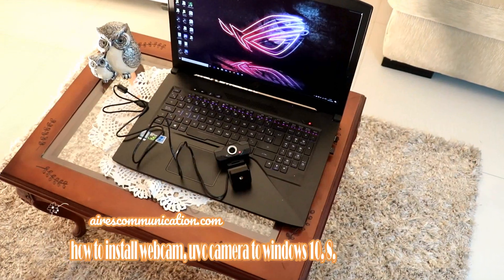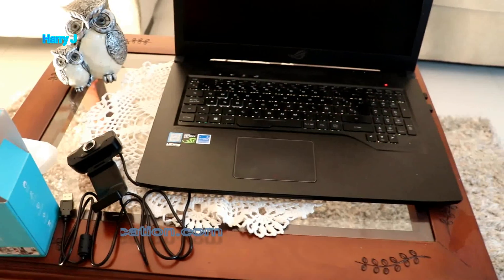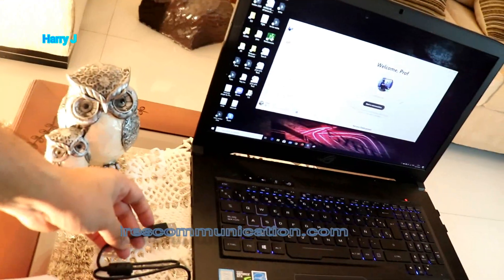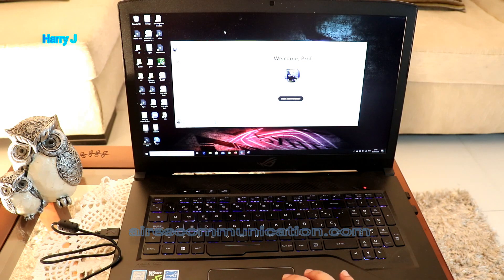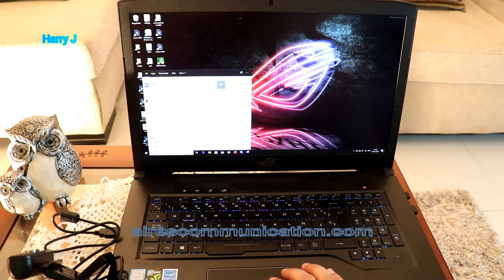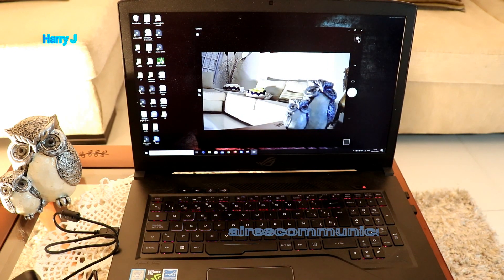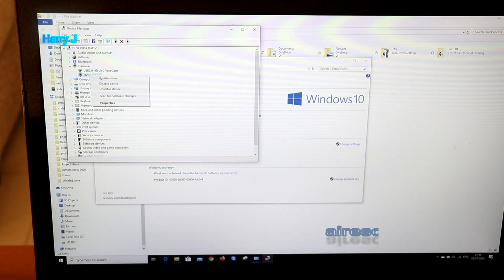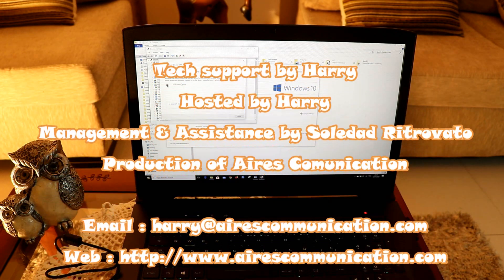How to install webcam, UVC camera to windows 10, 8,